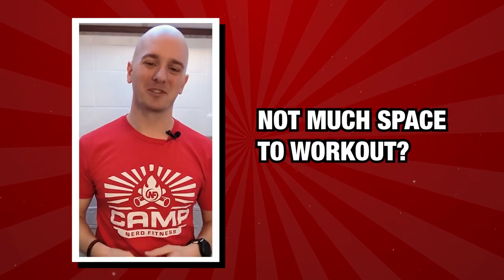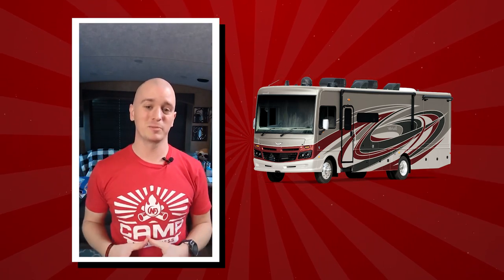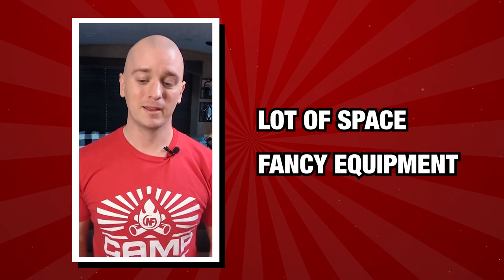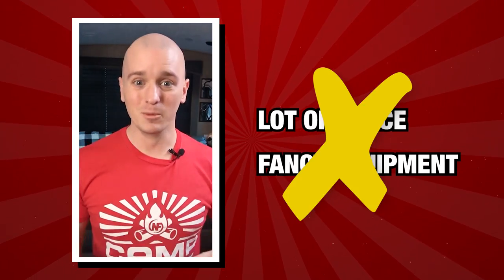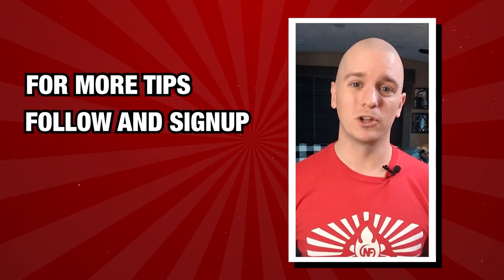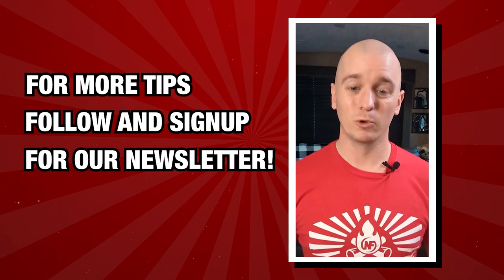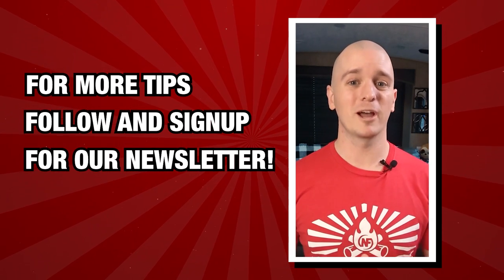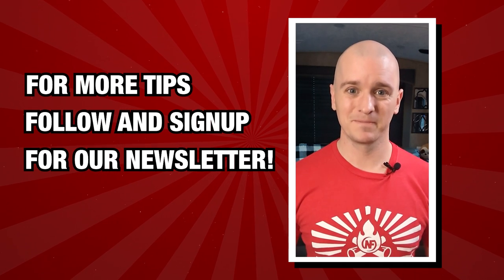Working Out In Small Places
– Not much space to work out? Here’s what you can do!
Whether you’re living in an RV, a small apartment, or a 1 person bedroom, these exercises can you get up and moving!

For more tips like these, make sure to sign up for our Newsletter here!

📱 Download our Habit Building Workout & Nutrition App - Nerd Fitness Journey! Free for 7 days!